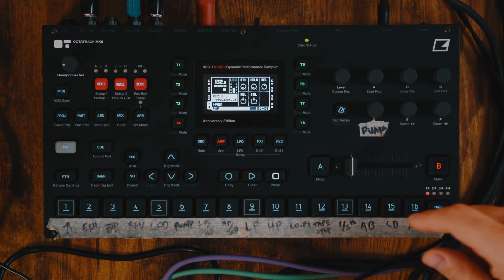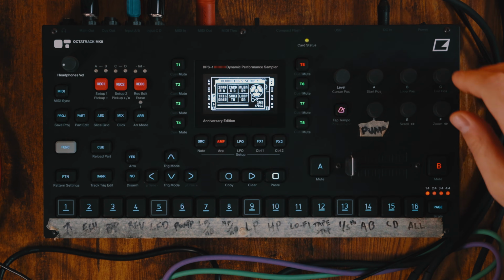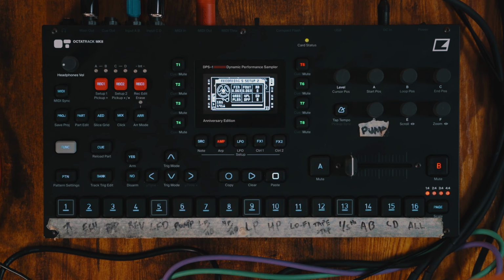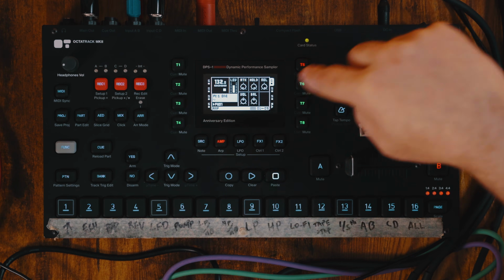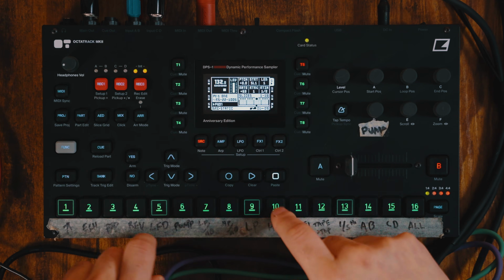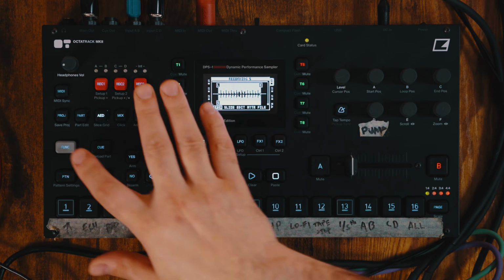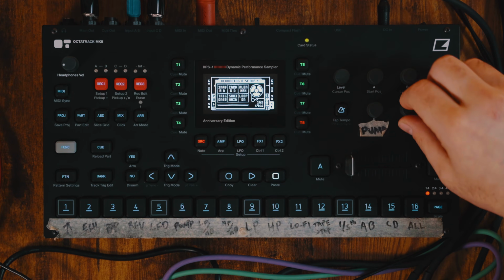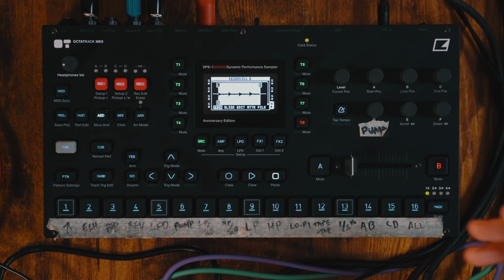A Guide to the Best Resampling Method for the Octatrack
The quickest and easiest resampling method for mixdowns on the Elektron Octatrack in under 10 minutes!

→ Get the Techno Performance Template for the Octatrack among all my other templates and sound designs
→ Get the NEW Ultimate Octatrack FX Template w/ SHIK integration and the NEW Ultimate Performance Mixer 2FF here with continuous updates and here if you want a one-time download